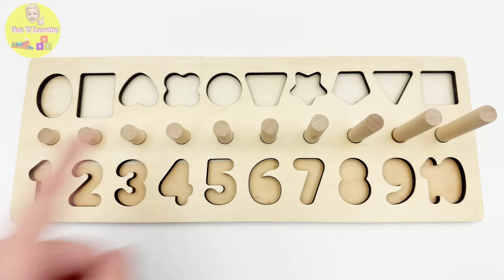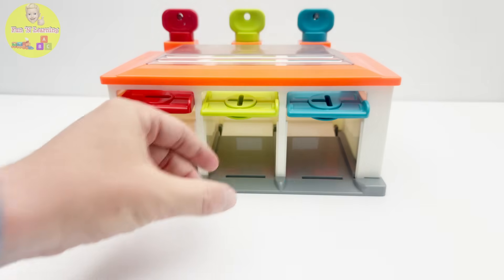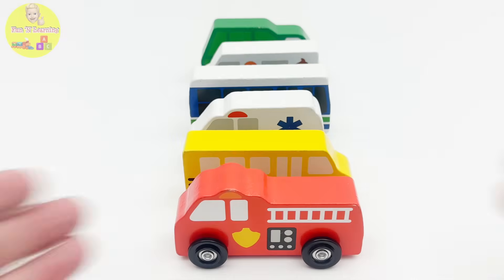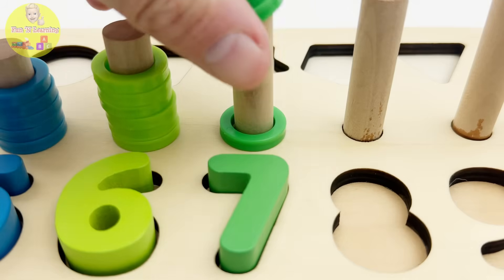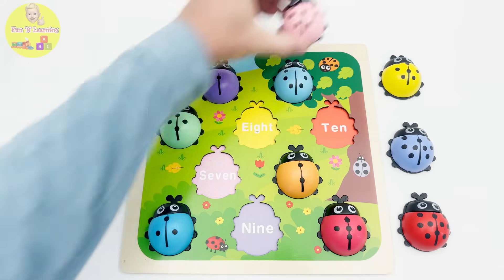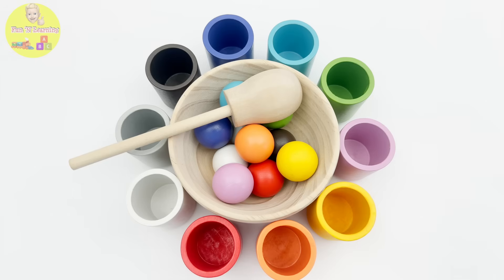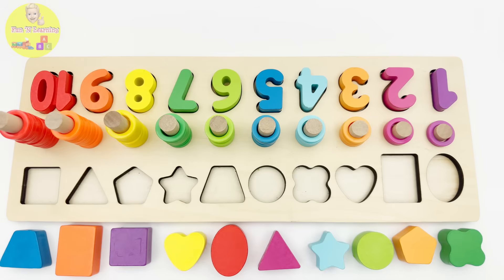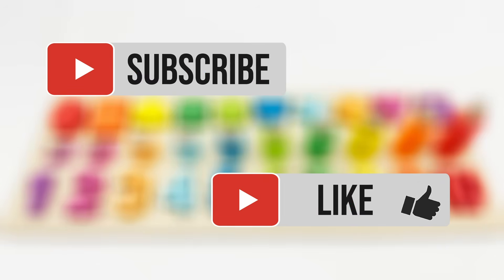Learning Numbers, Counting 1-10, Shapes &Colors | Best Preschool Toddler Fun Puzzle Activity Video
This video is perfect for young children who are just beginning to explore the world around them and learn about basic concepts like shapes, colors, and numbers. The wooden interactive toy puzzle used in the video provides a tactile and visual experience that engages little hands and minds, making learning both fun and effective.
Welcome to a wonderful adventure with your little ones as we explore the world of math, numbers and shapes! Today, we're having a great time learning numbers and counting from 1 to 10 using a wooden activity puzzle. Adding to the fun, we're going to color our numbers the most vibrant colors that kids really love.
And in the end, there is a special math surprise waiting. It's such a nice activity for your little ones!
Join us on this journey of discovery, where learning new things is always a joyous and memorable experience for your toddlers!

Let's have some fun with this amazing activity puzzle! Today, we are going to learn about colors and math. Join us for a fun playtime where we'll expand our imagination and learn together!